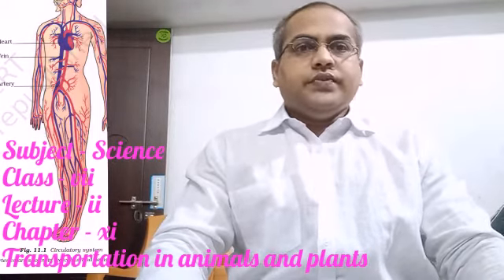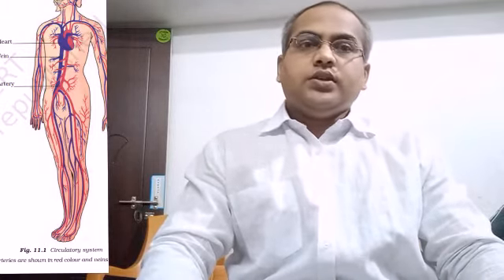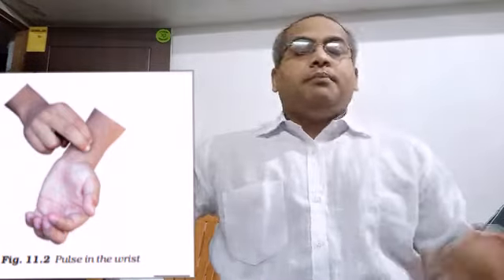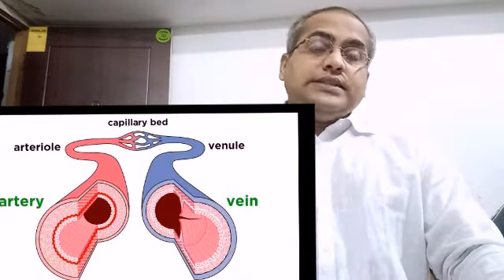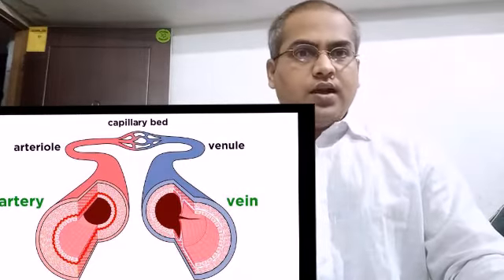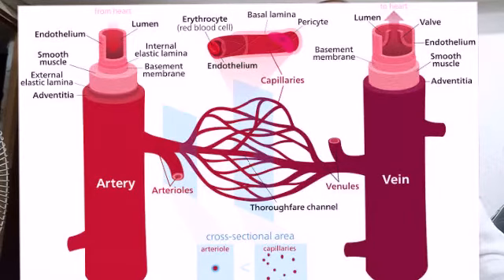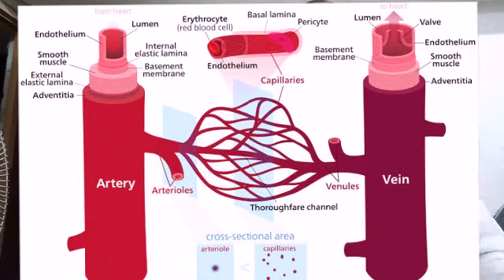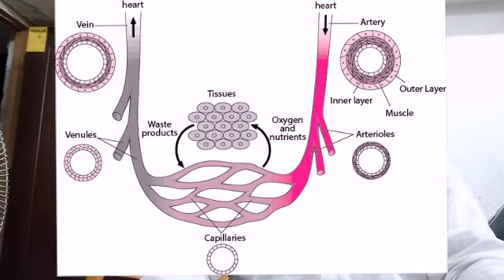Science , Class - vii , Chapter - xi , Lecture - ii